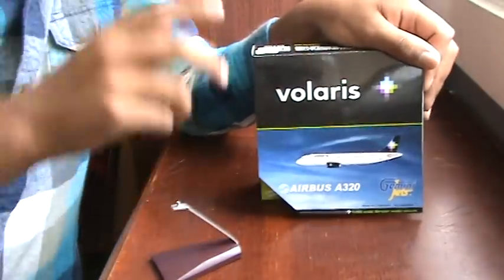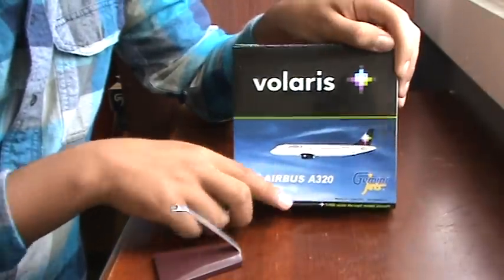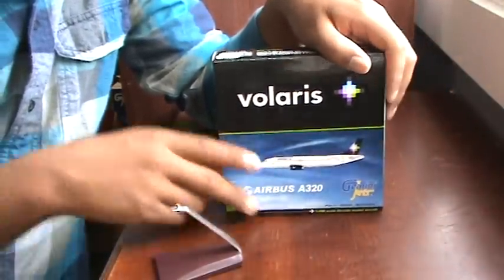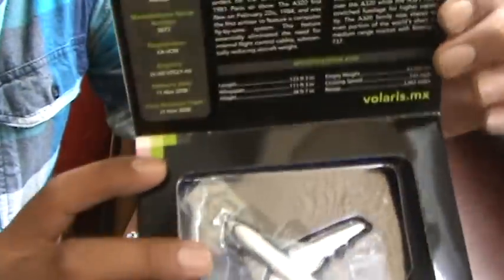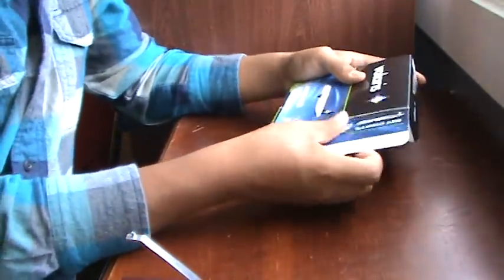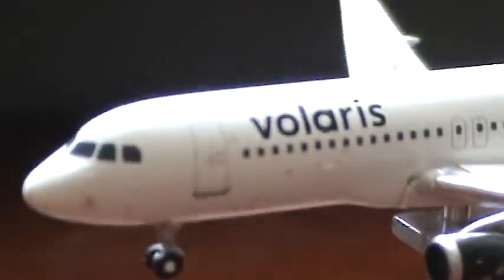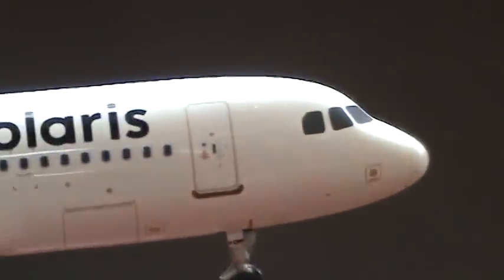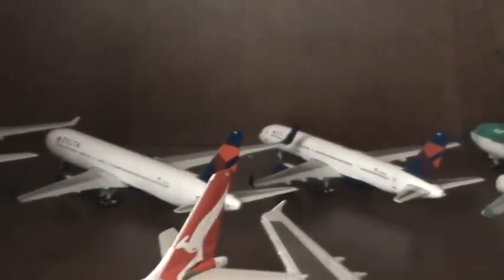Gemini Jets Volaris A320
Unboxing of Gemini Jets Volaris A320
Best Gemini Box Ever !!
CodeShare with Southwest Airlines
Price-$26 at GS